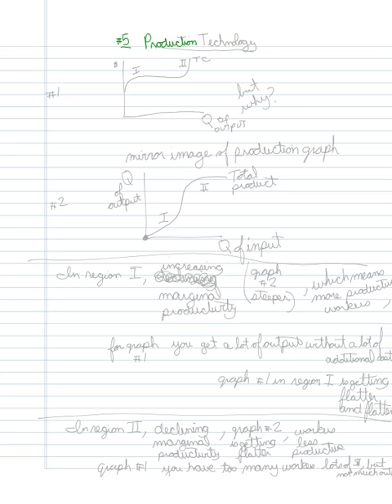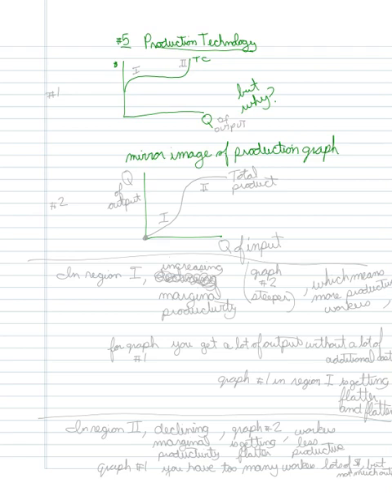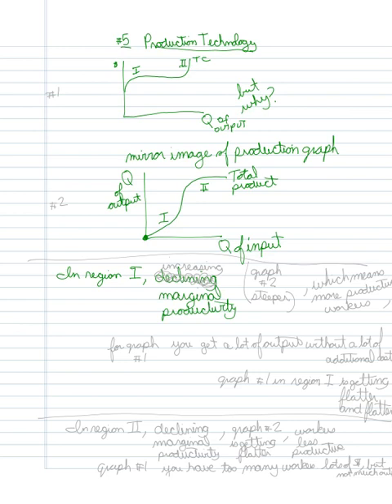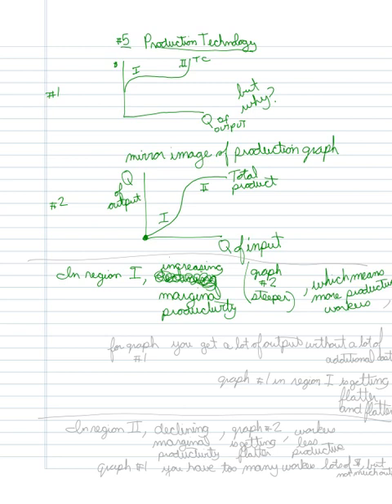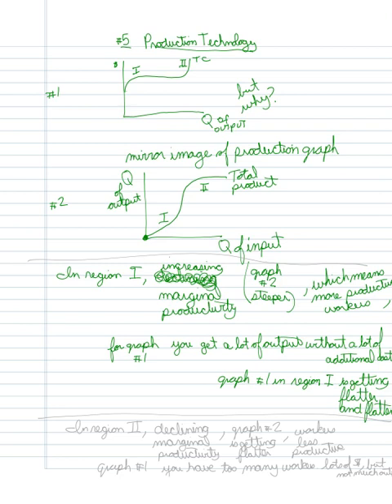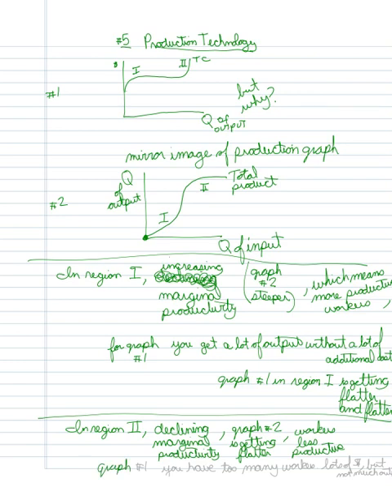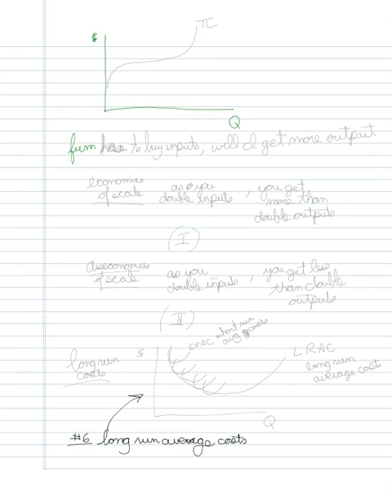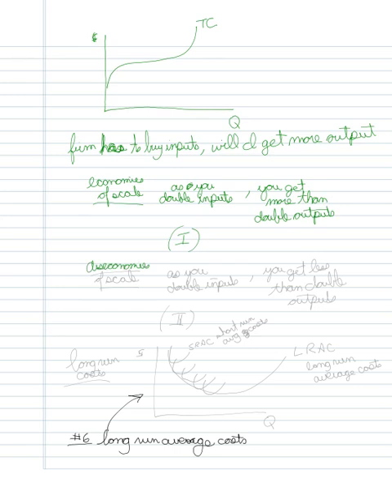ECON120_Topic4_Part5